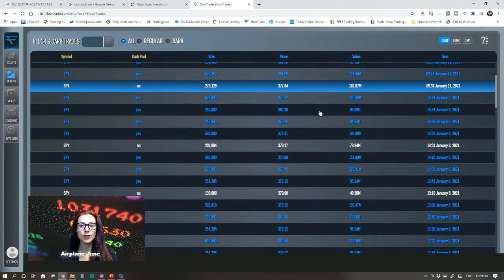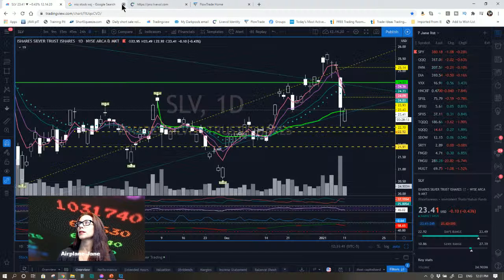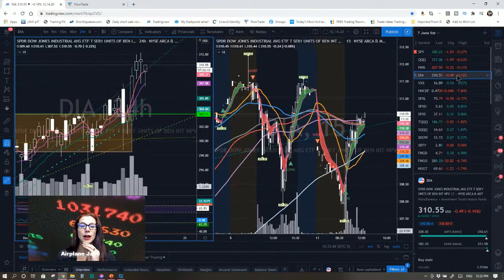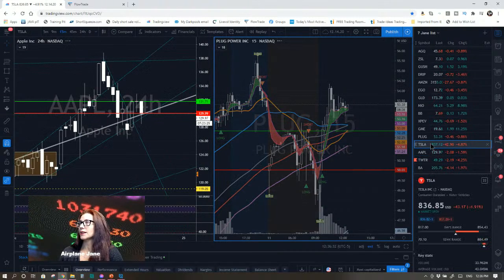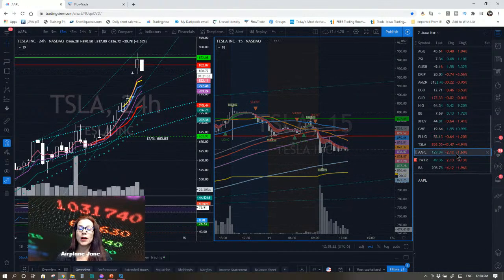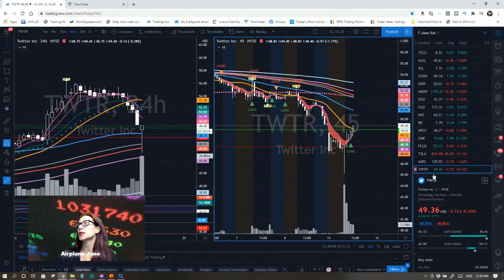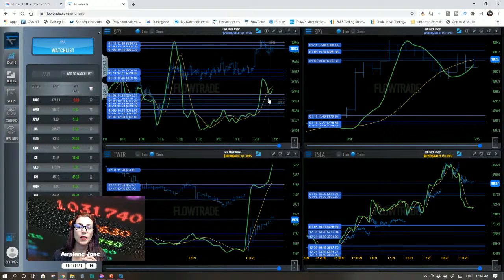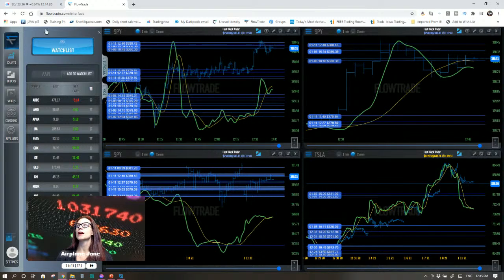Stocks and the stock market live now and the top stocks on my watchlist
Join me each trading day at 12:15 pm est for daily recap of whats moving in the market and each Sunday at 1:30 pm EST.

If you would like to donate for my time in helping

The top trading tools that I used daily

This video is for educational purposes only and should not be solely relied upon as a recommendation or invitation to enter into a particular transaction or to apply a particular trading strategy. You should not engage in trading, unless you understand the nature of the relevant markets, the rules and application of these rules to the strategy/strategies you are trading, the products and the full extent of your exposure to risk of financial loss. (i) The information contained in this video has been prepared without taking account the objectives, financial situations or needs of any particular client: and (ii) Because of that, the viewer should, before acting on any information, consider the appropriateness of the information, having regard to their personal objectives, financial situation and needs and must seek professional advice. By watching this video you do so at your own will and in doing so waive liability to any claims against the host, presenter and any associated organizations and people.ks